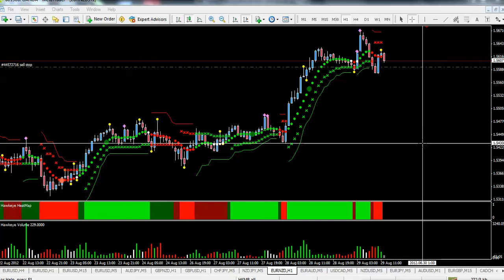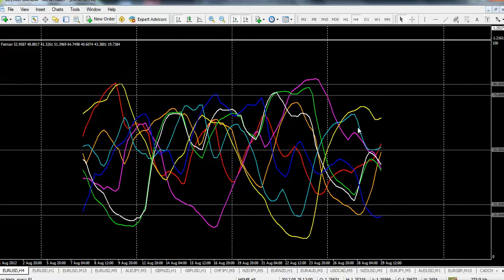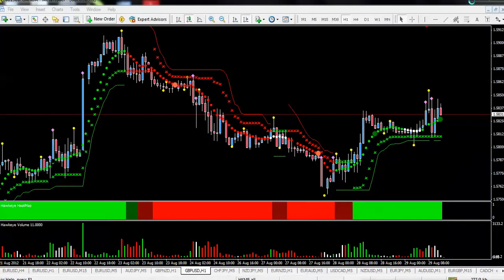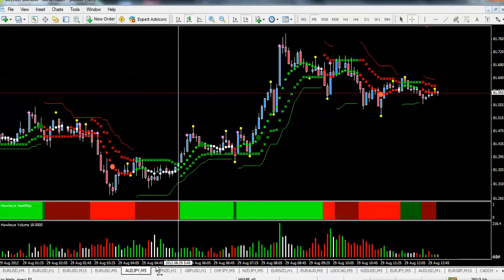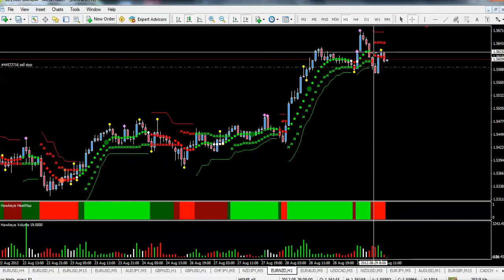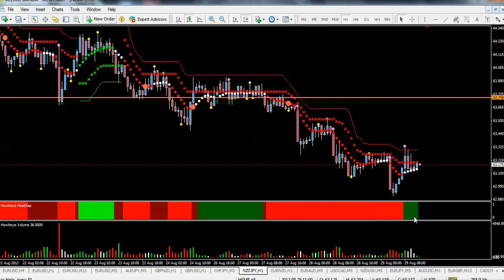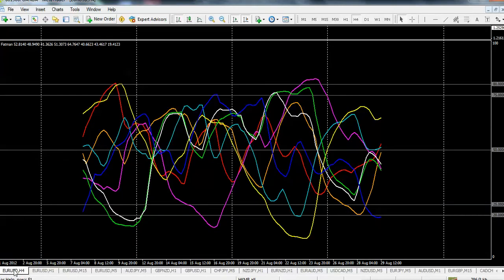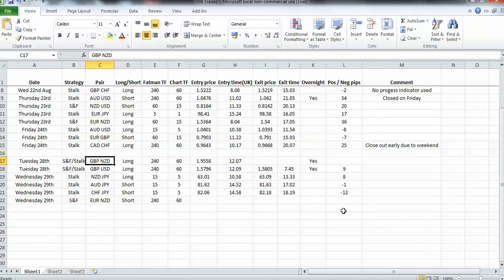FX trade summary 29th August 2012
Here si my video summary of the FX trades from yesterday and today.